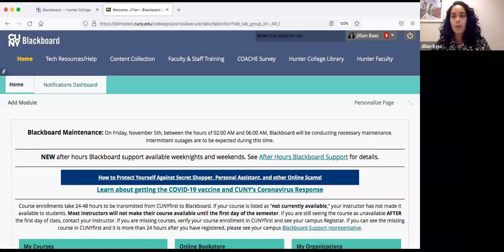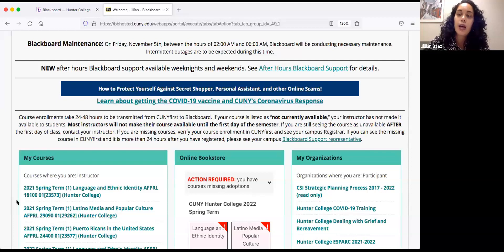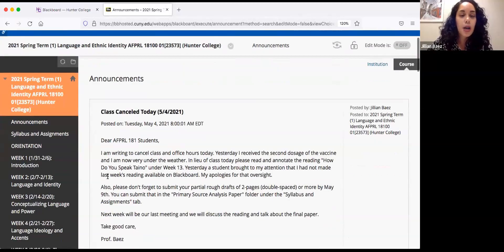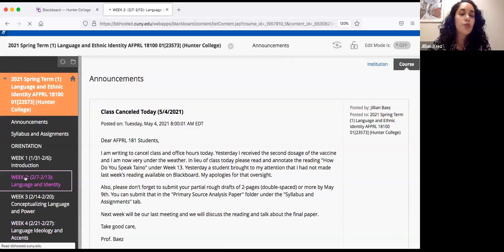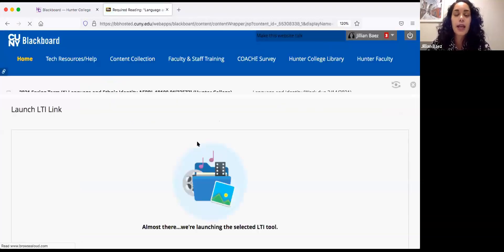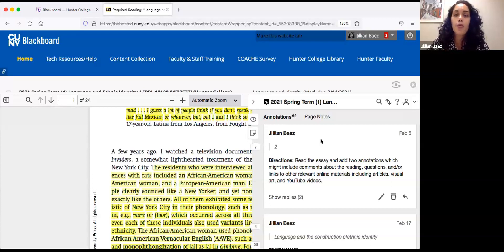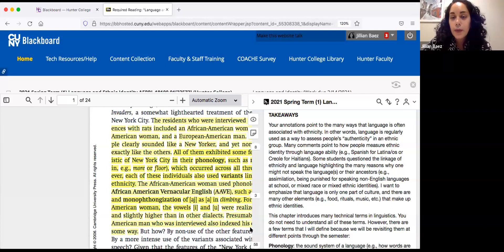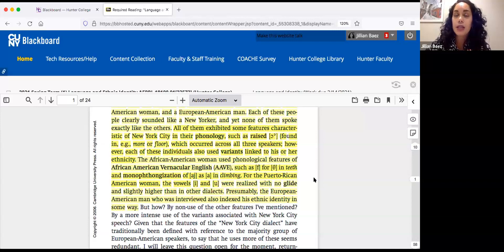Matching Tech Tools with Pedagogical Purposes: Hypothesis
Presenters: Jillian Báez (Africana and Puerto Rican/Latino Studies), Jack Kenigsberg (English / RWC), Christine Rosalia (Curriculum and Teaching)

What’s the best ed tech tool for (insert your activity or pedagogical need)? Finding the right tool can involve a fair amount of trial and error, revision, and fine tuning. We often only see the final product, but in this session we will look behind the scenes and focus on the process of assignment design and tool selection. Three colleagues will unpack how they arrived at an effective and successful activity for their classes. Bring your own success stories, questions, and conundrums. There’ll be time to brainstorm together!